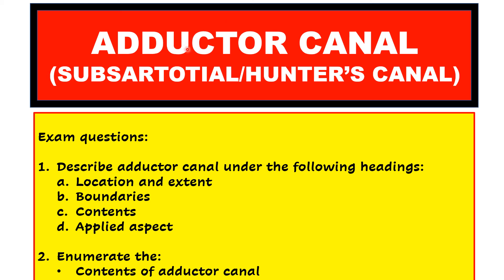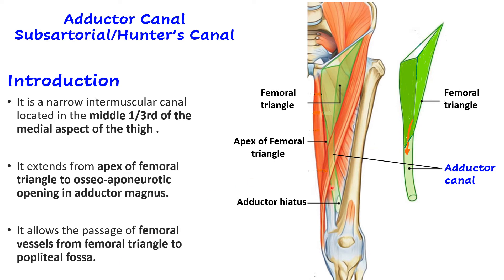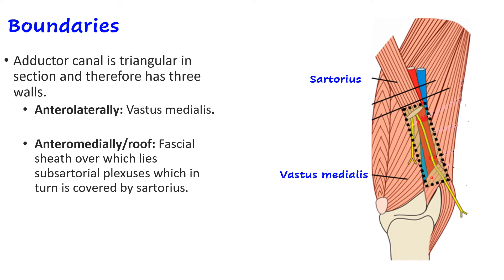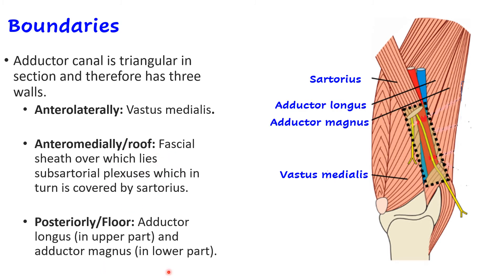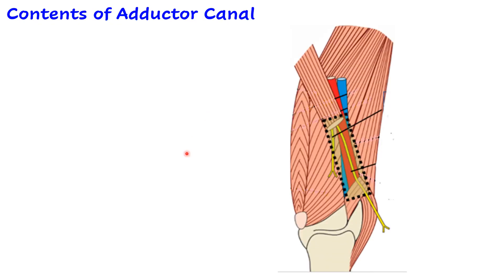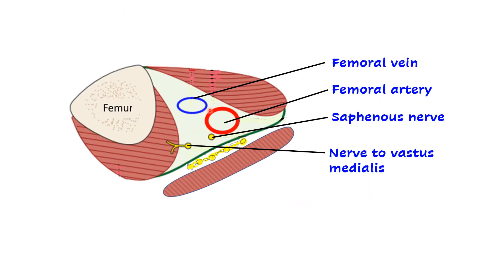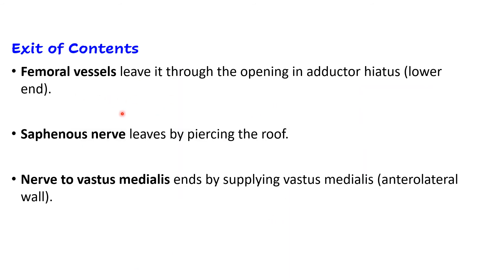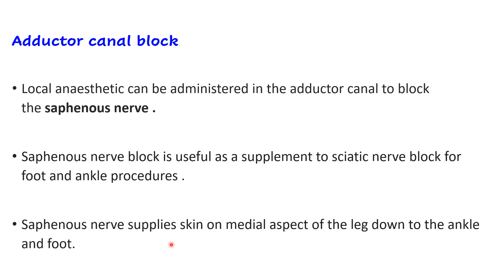Adductor Canal | Adductor canal Anatomy | Subsartorial canal | Hunter's Canal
Adductor canal anatomy
what is adductor canal?
Where is adductor canal located?
What is the extent of adductor canal?
What are the boundaries of adductor canal?
what are the contents of adductor canal?
what is the function of adductor canal?
Femoral artery ligation in adductor canal.
Adductor canal nerve block.

Other videos on lower limb
Femoral sheath, Canal, Hernia